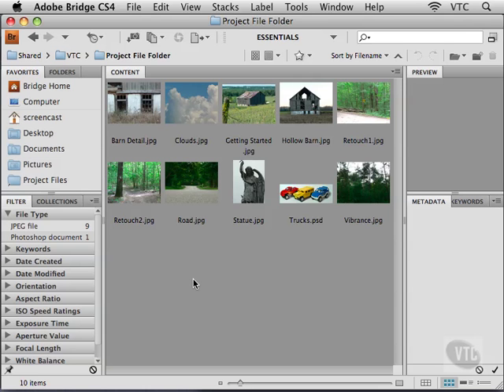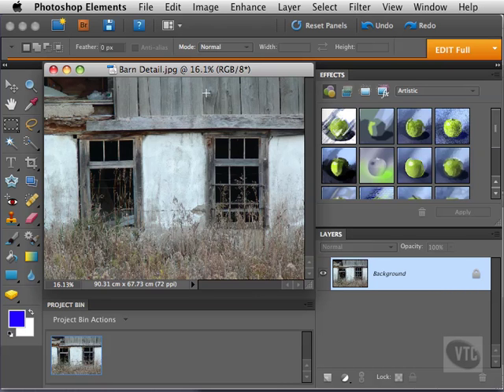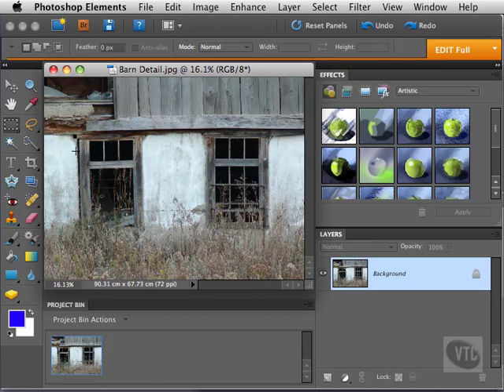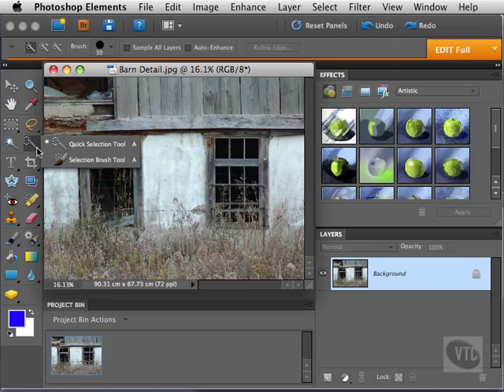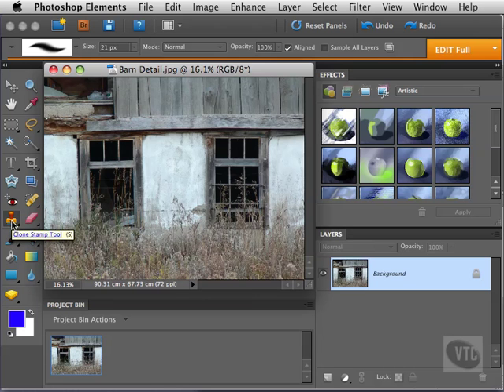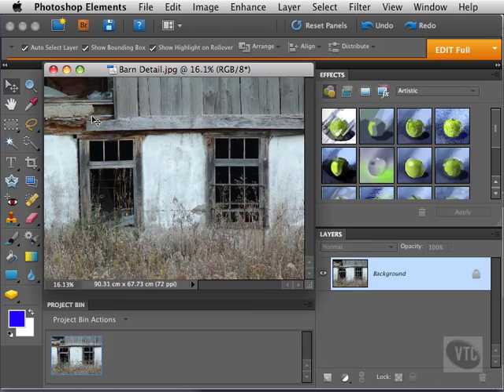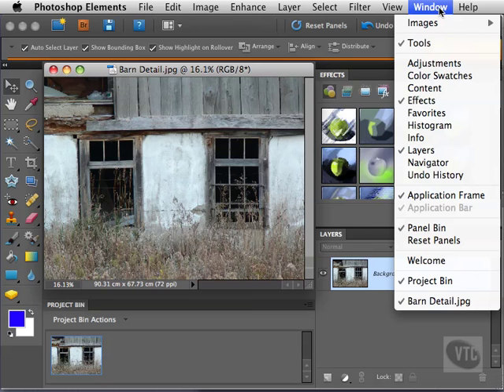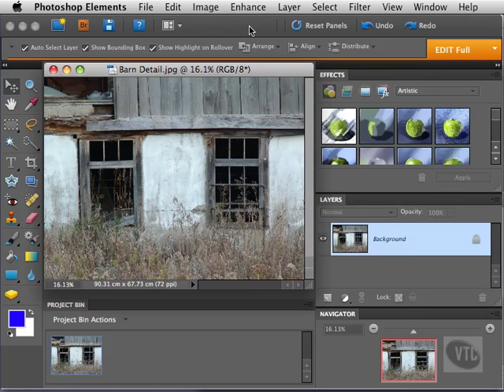A Tour of the Editor Interface